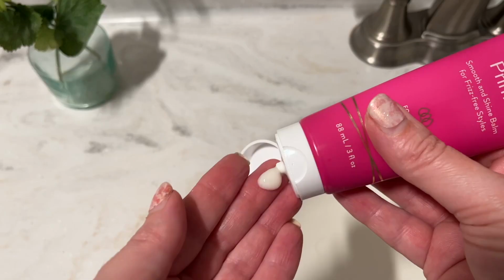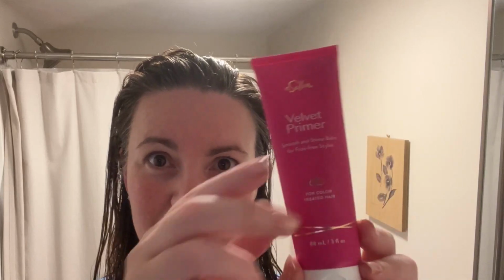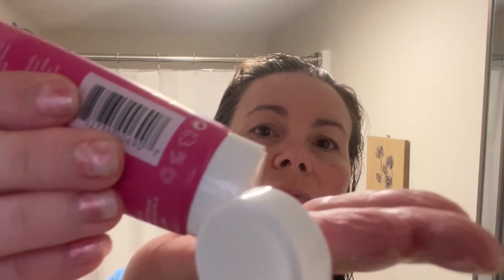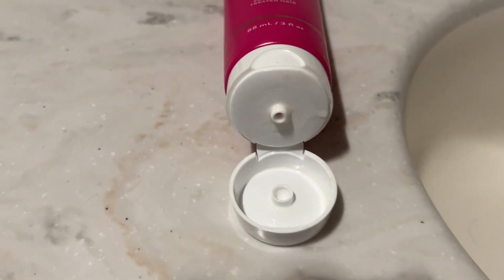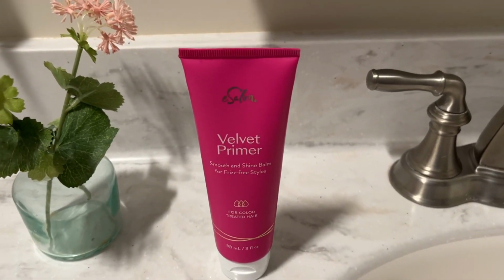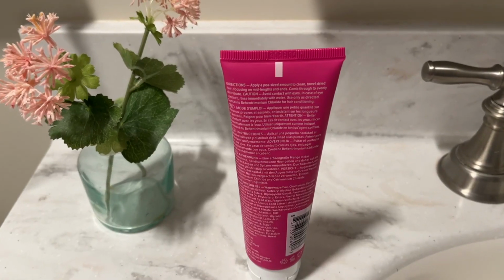eSalon Velvet Primer Hair Balm | Our Point Of View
Check Our New Website For Amazing Deals!

(Commissionable Links)
VELVET PRIMER. Universal smoothing cream that helps create sleek hairstyles or a frizz-free look.
KEY BENEFITS. Improves manageability, boosts smoothness, combats humidity and frizz, protects from UV stress, softens and adds shine.
KEY INGREDIENTS. Chamomile Extract helps to strengthen strands while Quinoa and Abyssinian Oil helps to protect strands from breakage and environmental stressors.
COLORIST TIP. For curly hair, this styling product can also be used a leave-in conditioner. Simply twist into strands and let dry. COLORIST TIP. For curly hair, this styling product can also be used a leave-in conditioner. Simply twist into strands and let dry.
HOW TO USE. Apply a pea-sized amount to towel-dried hair before heat styling or air drying. For added straightening, add a rice-sized amount to ends before flat ironing for an ultra-glossy finish.